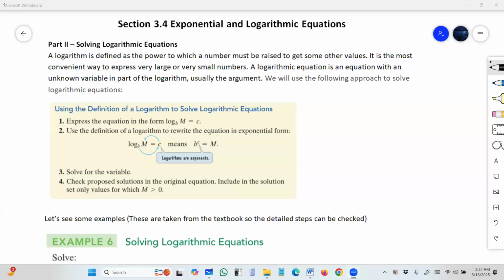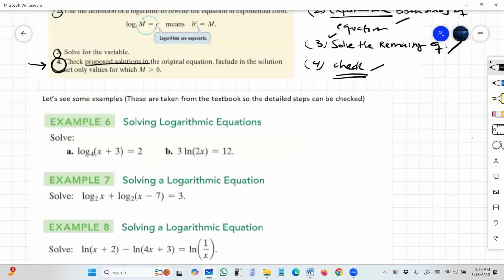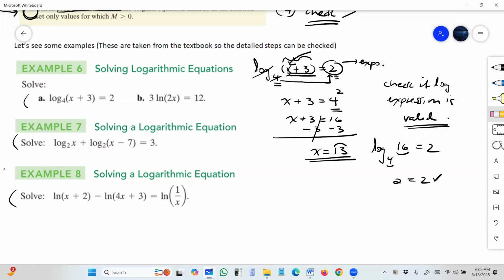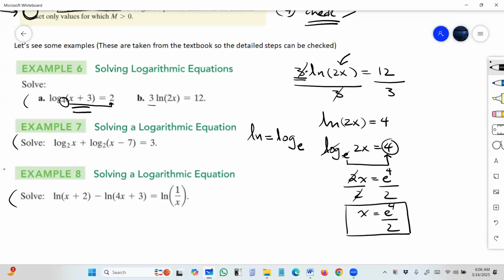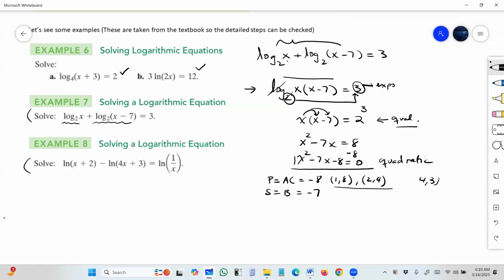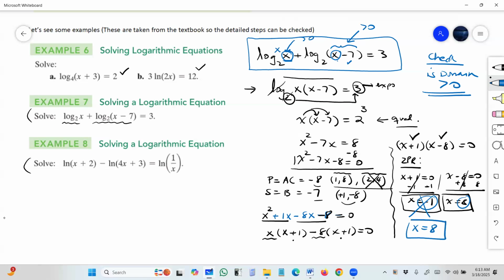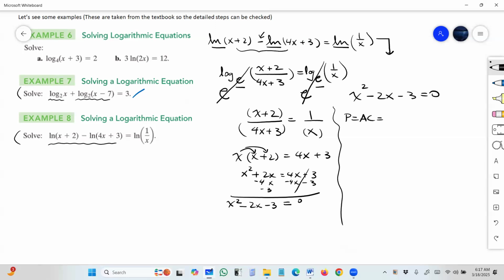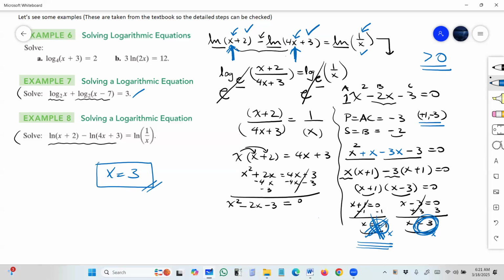Math 440 Section 3.4 Part II